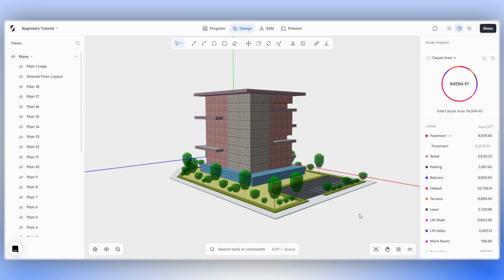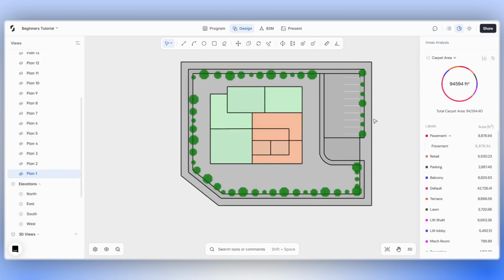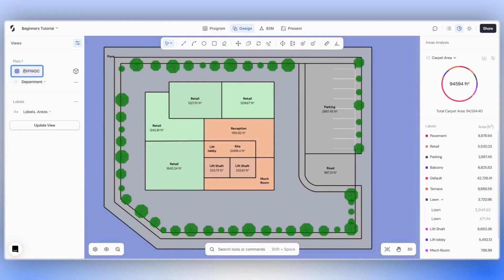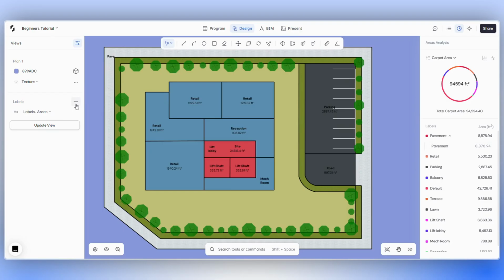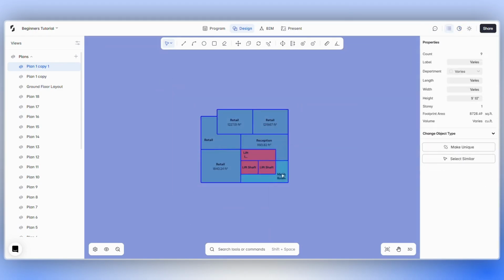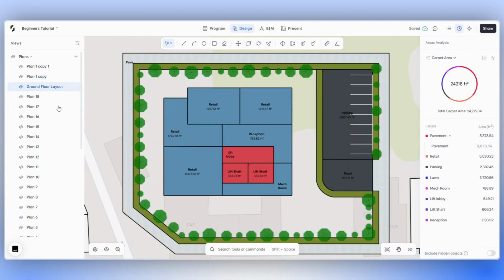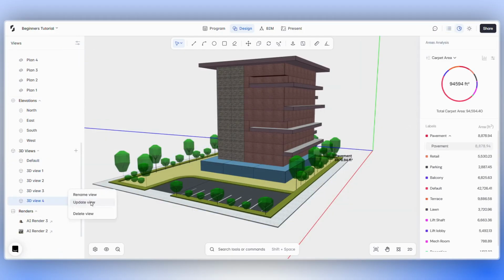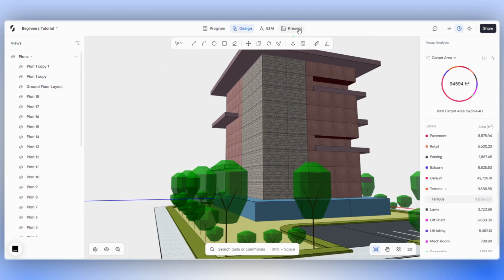Creating 2D and 3D Views - Beginner's Tutorial